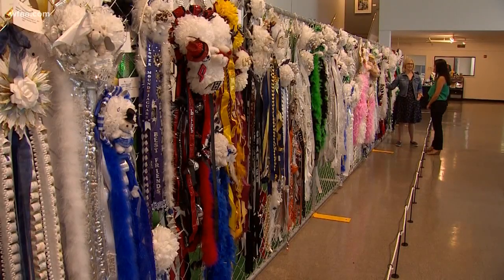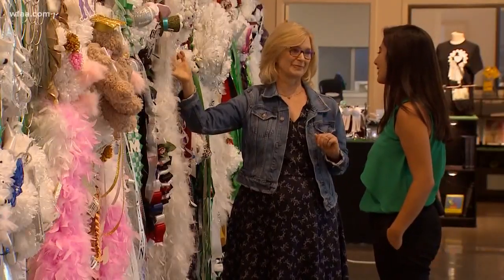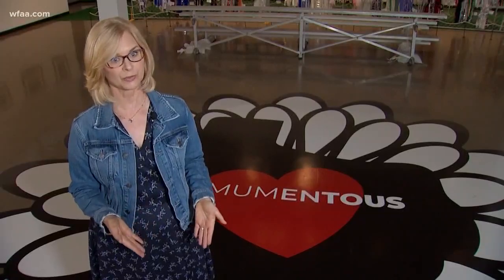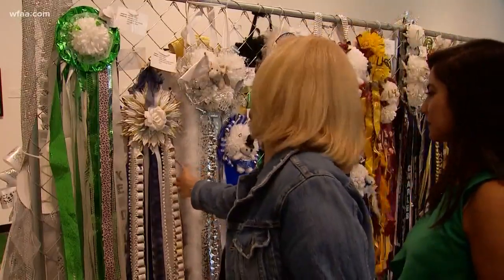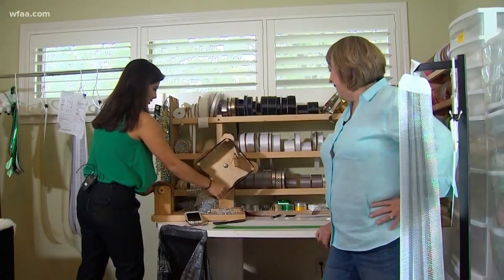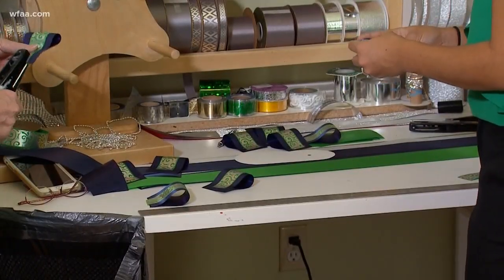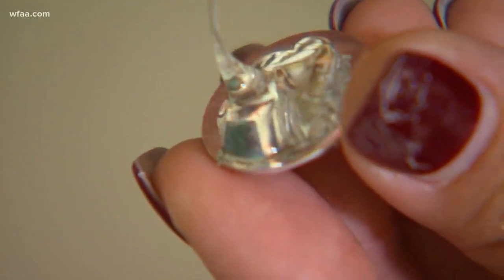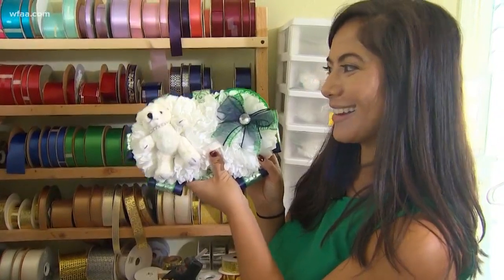New homecoming mum exhibit at Arlington Museum explains history of Texas tradition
It’s called “MUMENTOUS: The Upsizing of a Texas Tradition.” It's on display at the Arlington Museum of Art until November 24.